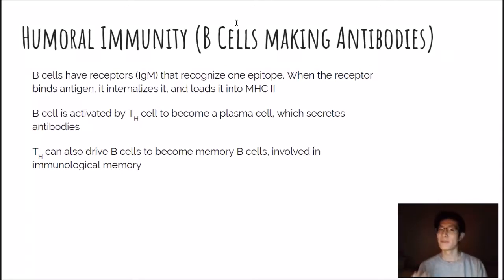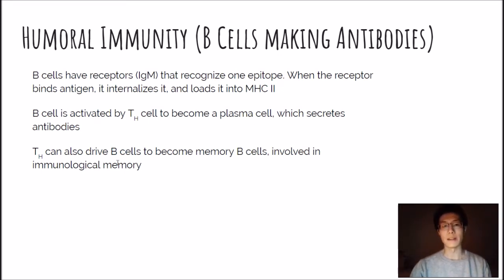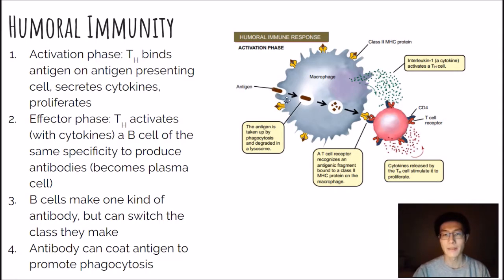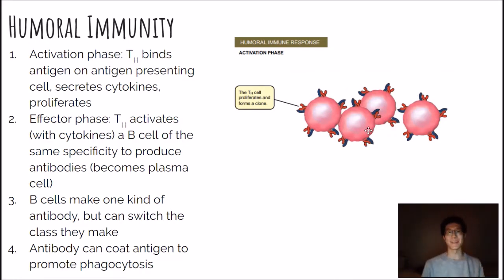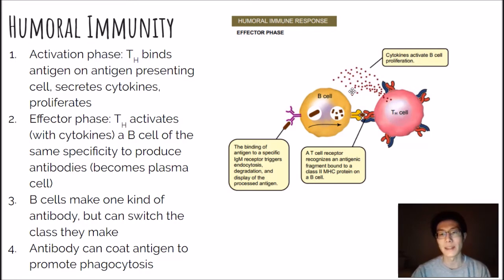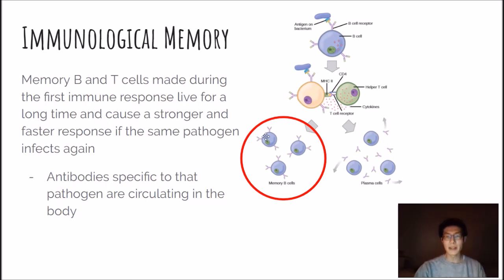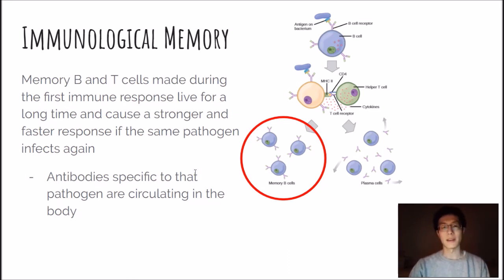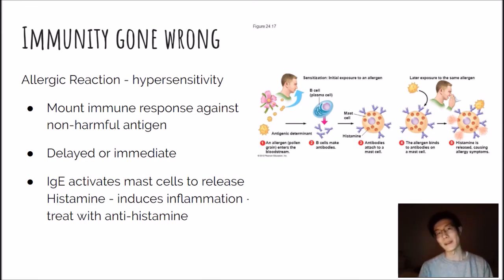Humoral Immunity (B Cells/Antibodies/Antigens) Review (BI 108)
Overview of humoral immunity.

Extra key points/clarifications:
- Binding of antibody may directly inactivate antigen
- Binding of antibody can induce phagocytosis of particle by macrophages and neutrophils, etc.
- Dendritic cells generally function as antigen presenting cells rather than true effectors to rid body of the pathogen (may have mis-spoken around 4:45). However, macrophages will sometimes be signaled to destroy the antigen (pathogen).

Please check your textbook and lecture notes for specifics as this topic is often presented slightly differently depending on the source.

Special thanks to:
Annie L.
Zoe T.
Rebecca S.
Anthony M.
Allison Z.
Dr. Spilios
Dr. Loechler
Dr. Tolan

Extra Sources:
Life: The Science of Biology, 10th Edition